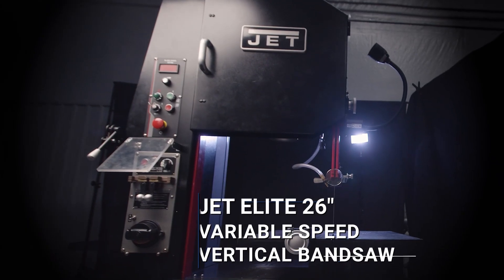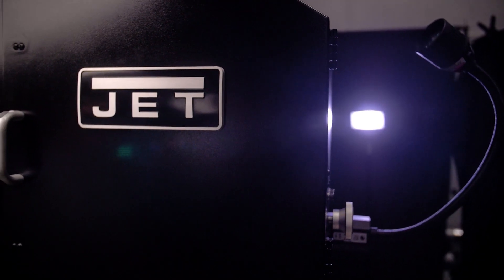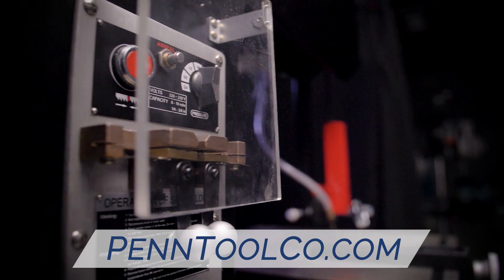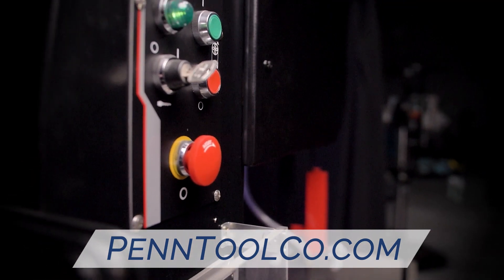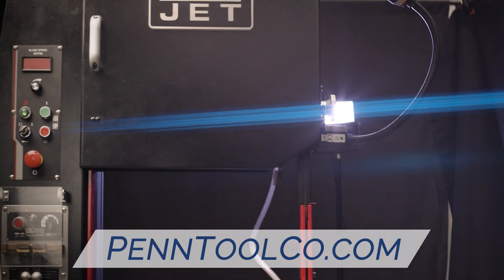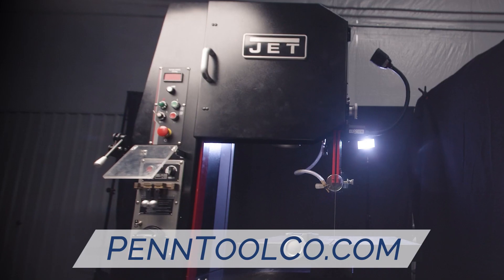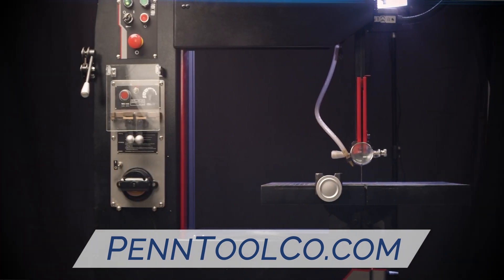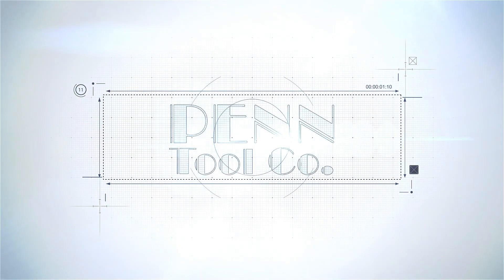Vertical Bandsaw Jet Elite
🔍 Unveiling the powerhouse in precision cutting: the JET Elite 26" Variable Speed Vertical Bandsaw EVBS-26! 🚀✂️ Elevate your craftsmanship with cutting-edge features like adjustable blade speed, ensuring you conquer any material with finesse. 💪✨

🔄 Dive into versatility with the variable speed control, adapting to your project's unique demands. Whether it's wood, metal, or more, this bandsaw is your trusty sidekick in the workshop! ⚙️🛠️

🎯 Precision meets power with the Elite EVBS-26, promising clean, accurate cuts every time. Say goodbye to the struggle, and hello to efficiency! 🎯✂️

🌐 Explore the endless possibilities and streamline your workflow with the JET Elite 26" Bandsaw. It's not just a tool; it's a game-changer. 🌟🔧